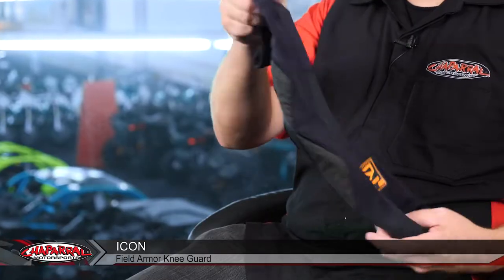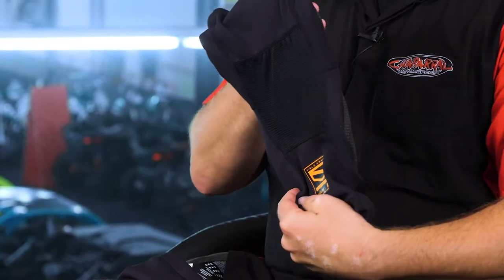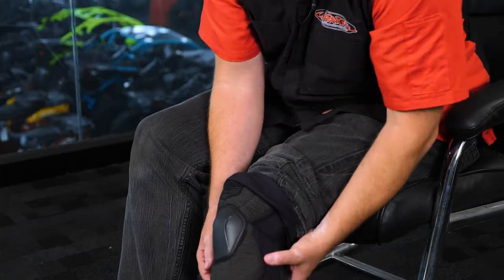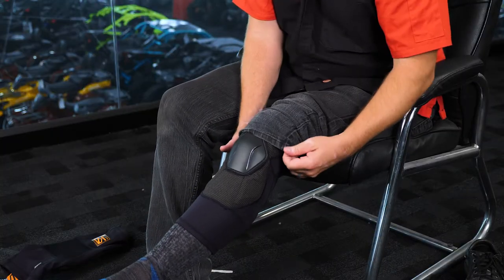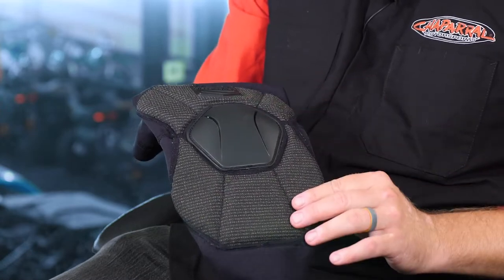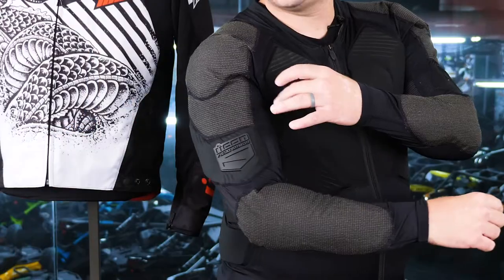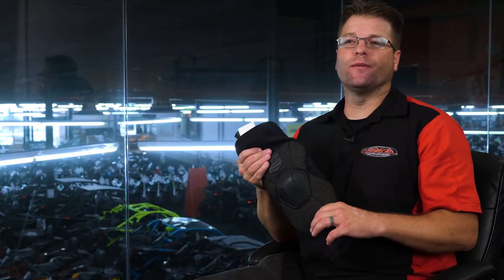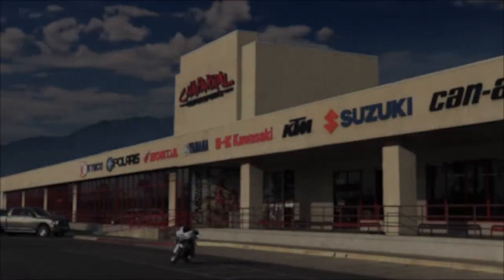Icon Field Armor Compression Knee Guards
gives a detailed breakdown of the new for 2020 Icon Field Armor Compression Knee Guards. These new guards are made from polystretch mesh and Aramid fiber material with D3O reinforcements. These guards are designed to be worn under riding apparel.